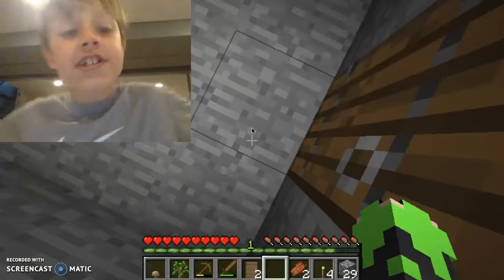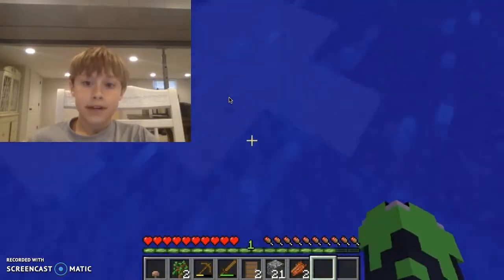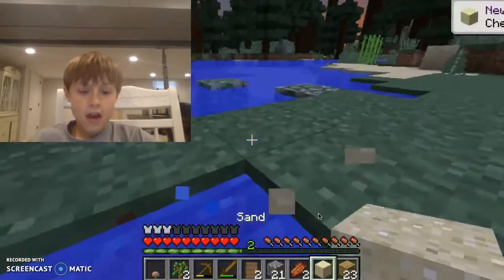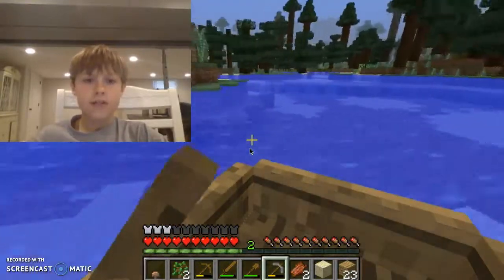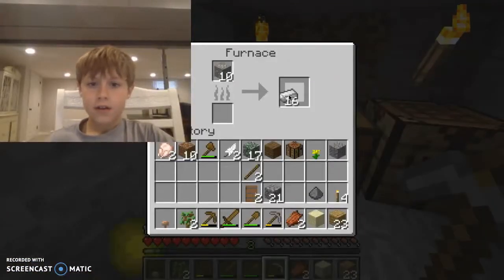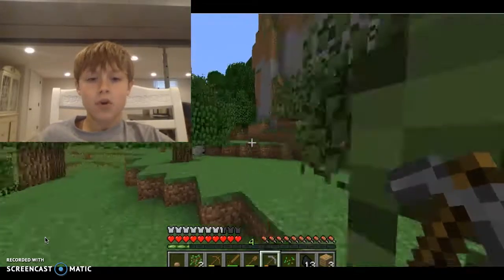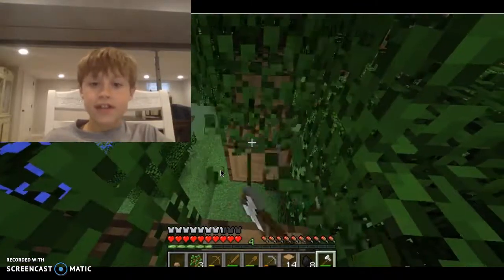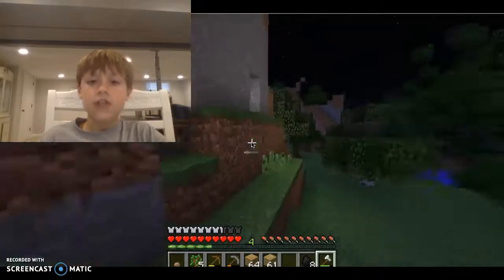Minecraft S2 EP 2 | The Lazy River